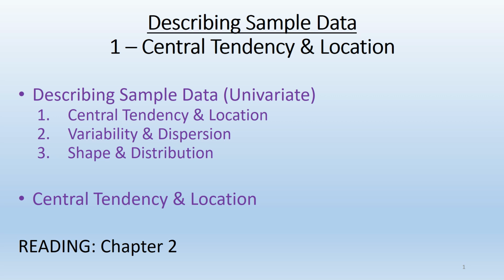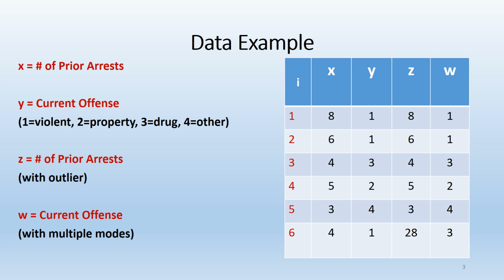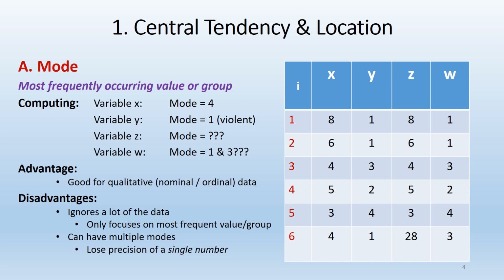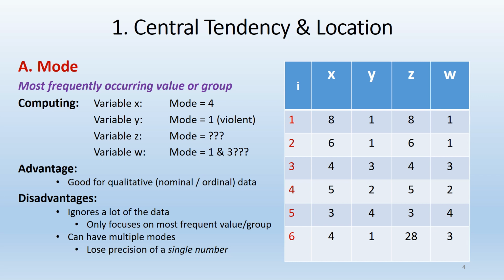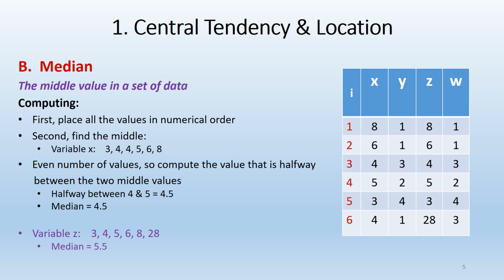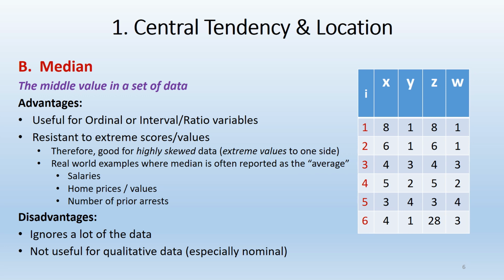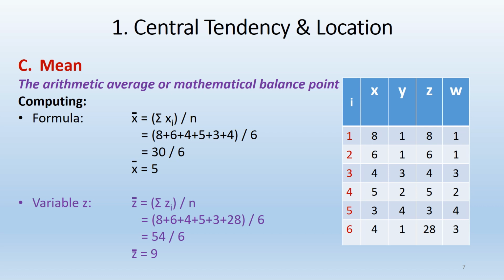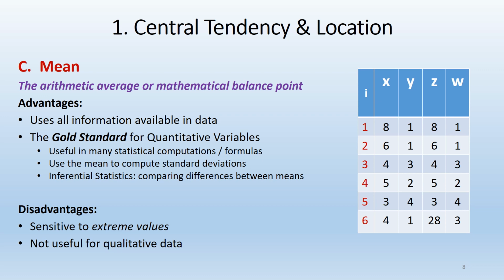Lecture 3 - Describing Sample Data(1)